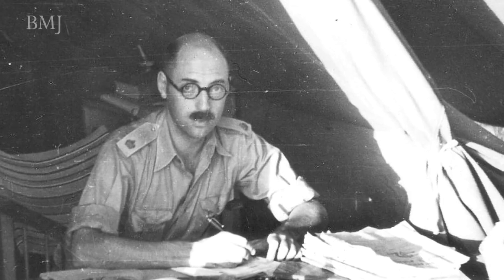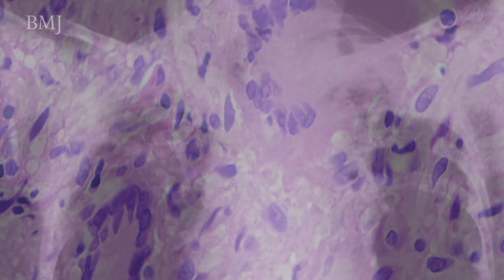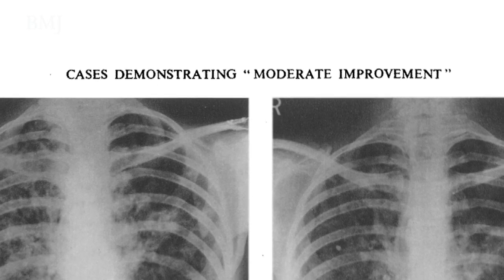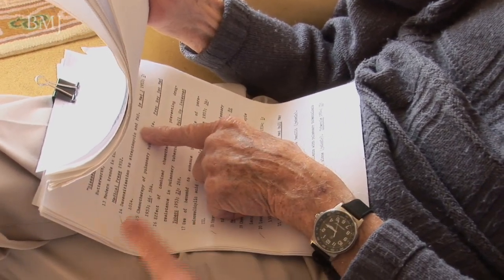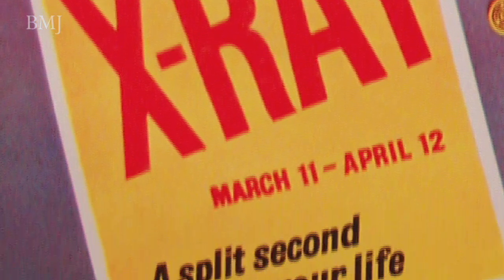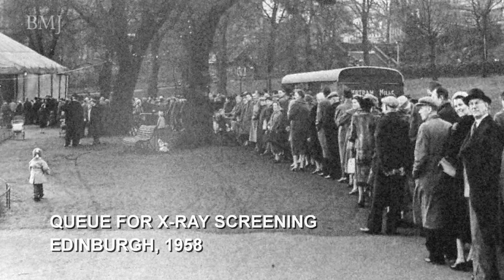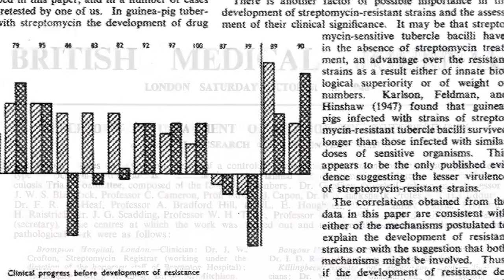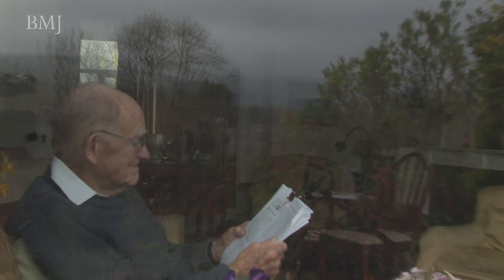John Crofton: The TB trials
John Crofton pioneered the randomised controlled trial in a 1948 BMJ paper which looked at the antibiotic streptomycin to treat TB. Now in his 90s, Dr Crofton talks to Colin Blakemore about the importance of randomisation and blinding, and how it has helped to make medicine more evidence based.